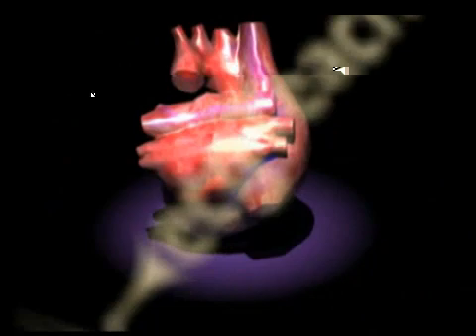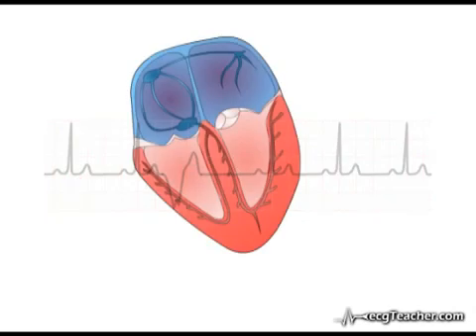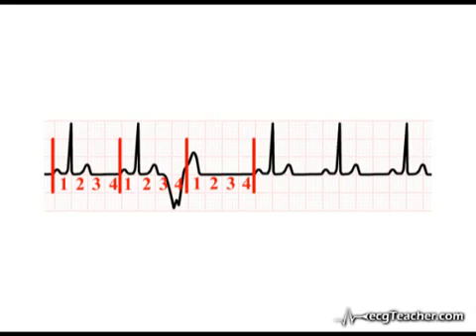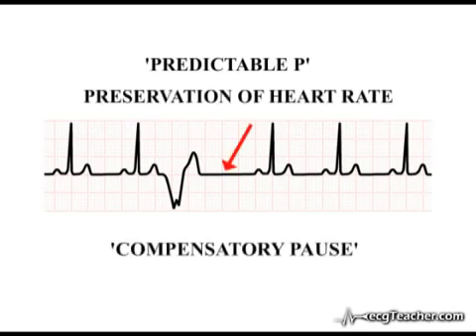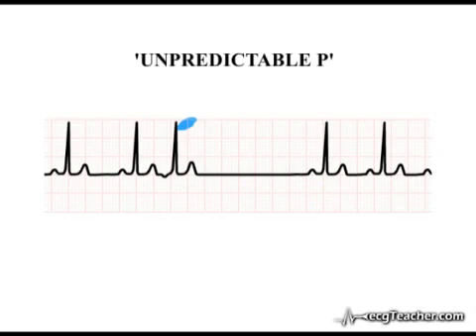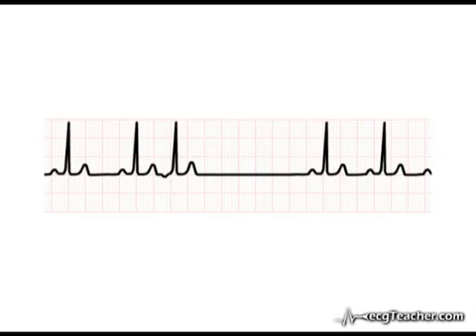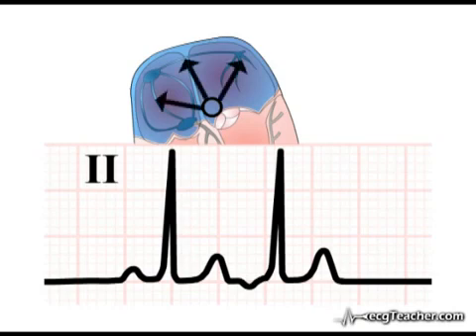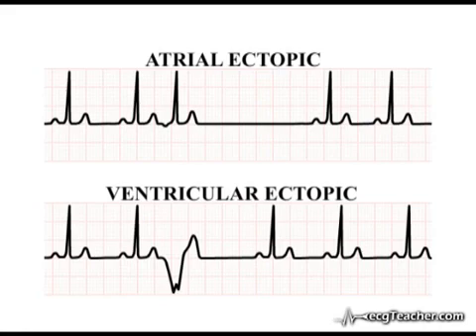(24) ECG Ectopic Beats Section 4, Part 2b